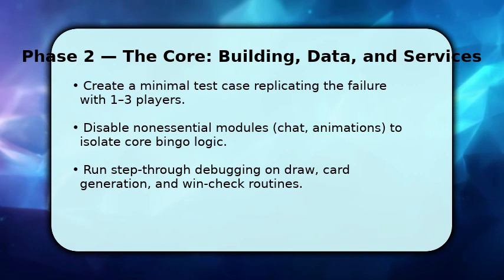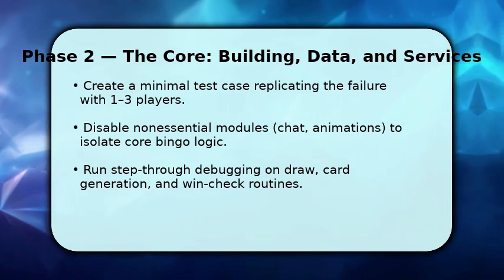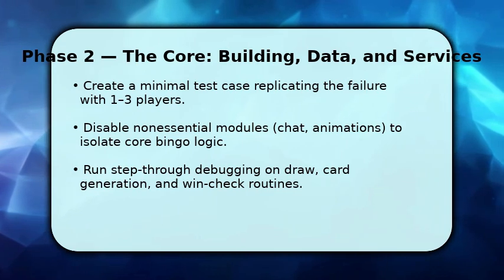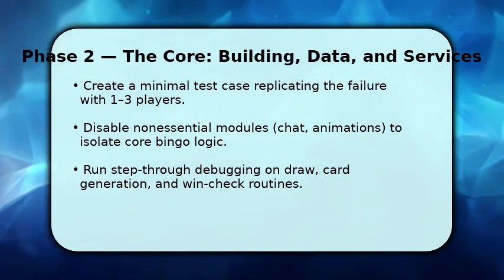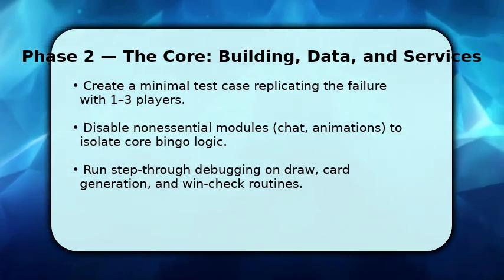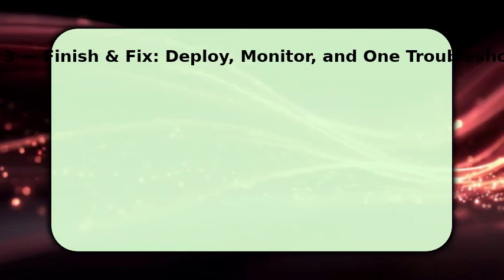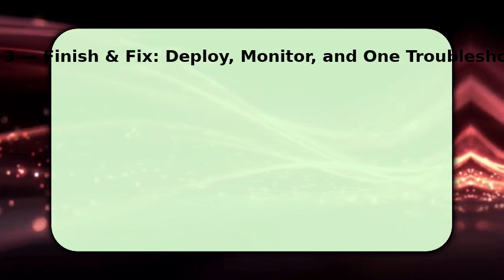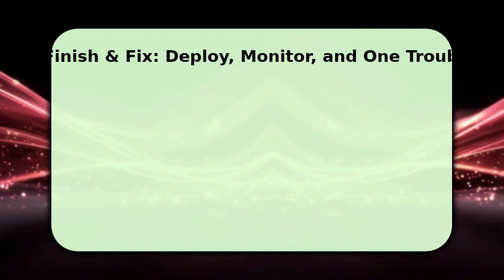How to Fix Bingo Game (updated)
How to Fix Bingo Game (updated) | 🔒 Surfshark VPN Deal — Stay private and secure. $1.99/mo + 3 Months Free ▸

Discover the secrets to mastering bingo games! This updated guide covers essential tips for winning, including board setup strategies and number selection techniques. Whether you're a seasoned player or new to the game, enhance your skills with our comprehensive walkthrough.